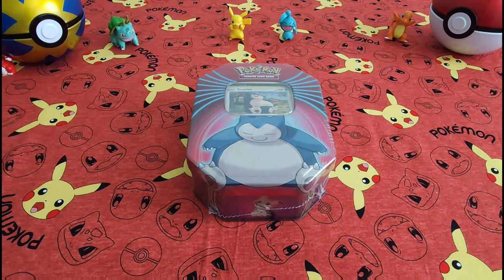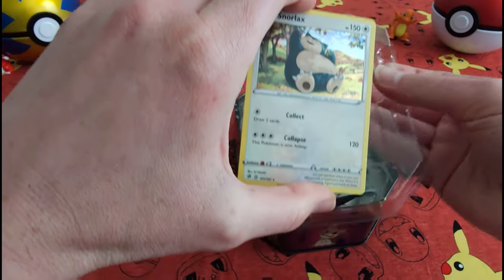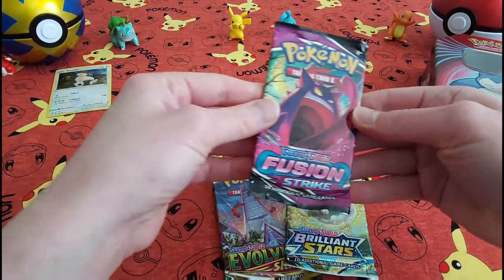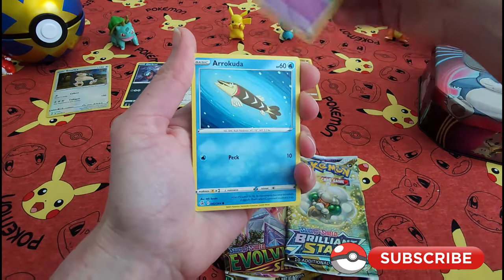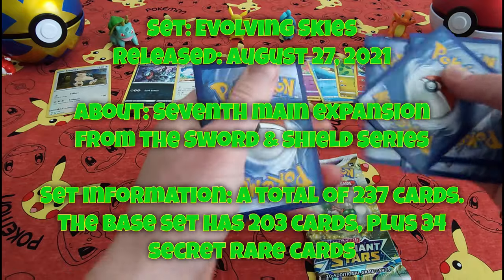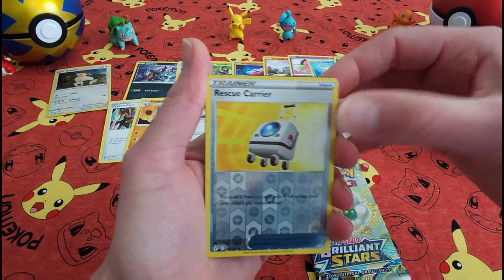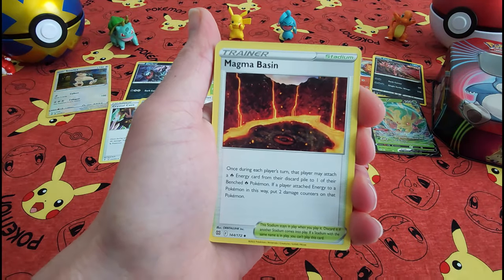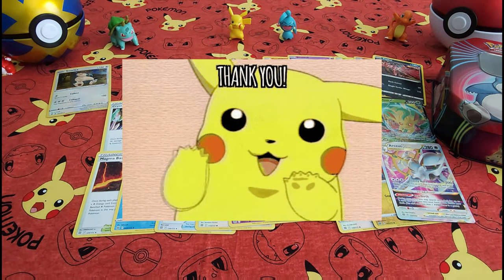Awesome Pokemon Snorlax Tin Opening with VMAX Full Art! Pokemon Booster Pack Opening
- Brilliant Stars
- Evolving Skies
- Fusion Strike